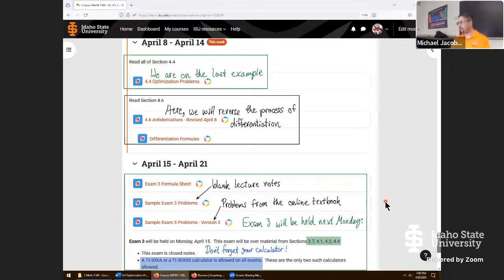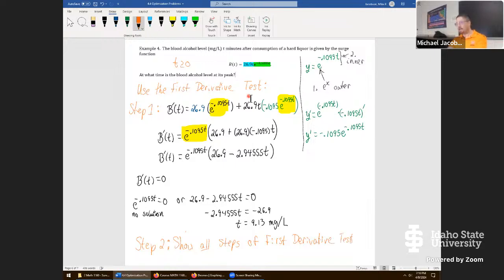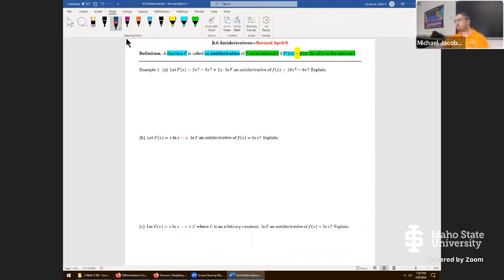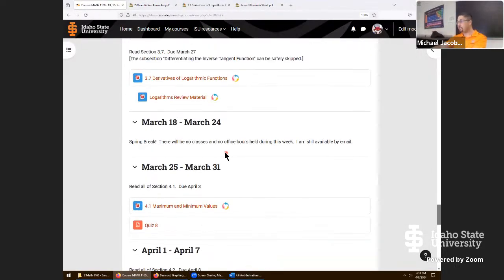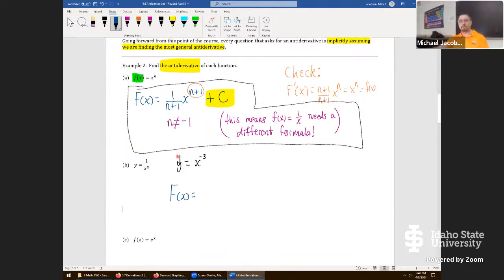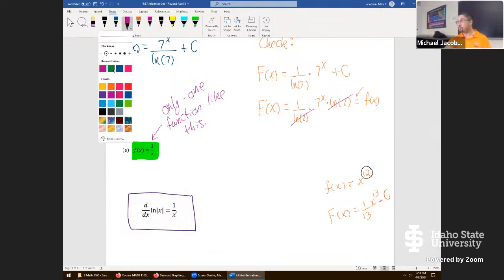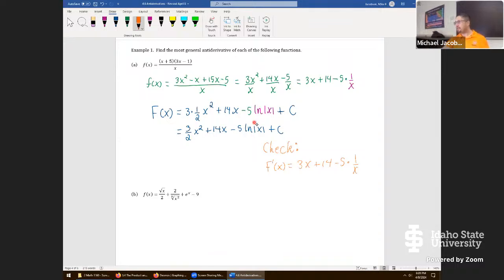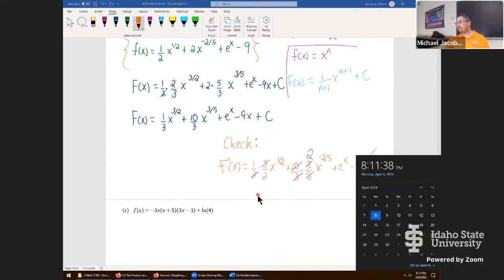Math 1160-01 - 8 April 2024 - Sections 4.4, 4.6